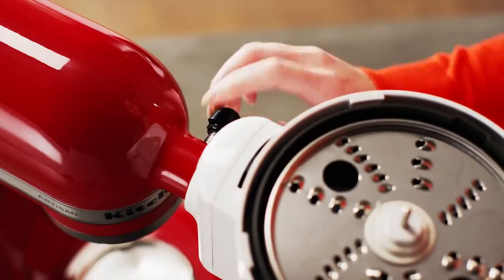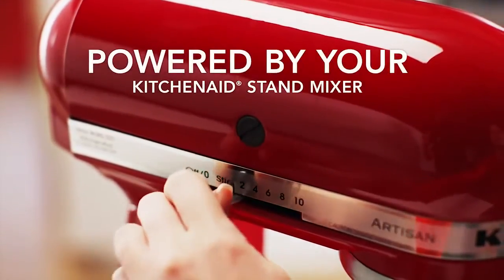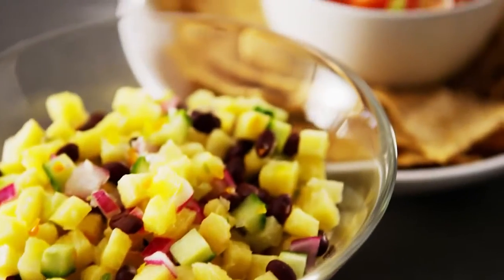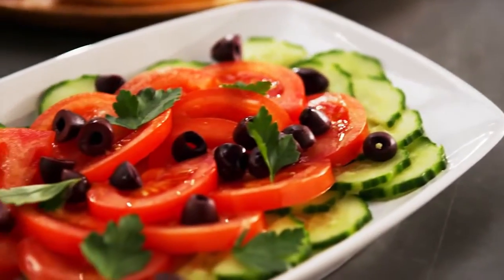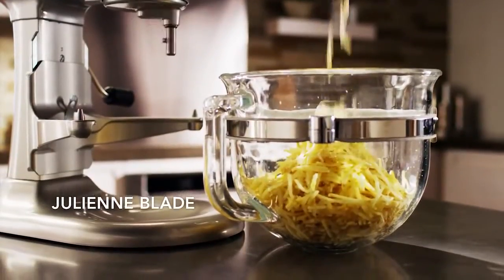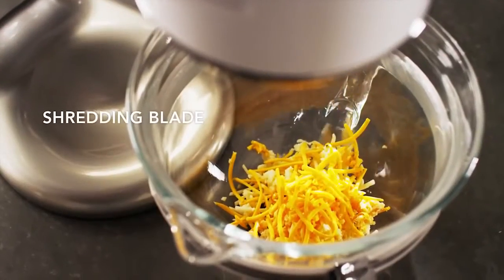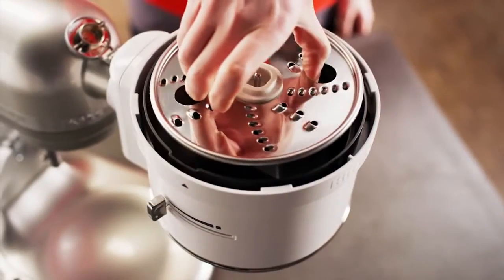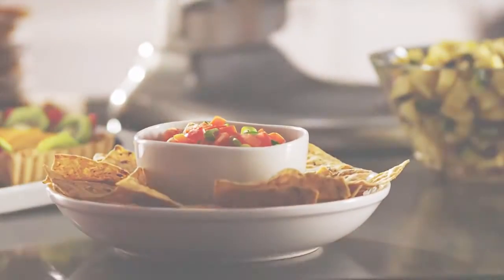María Lunarillos | tienda & blog | Uso del accesorio procesador de alimentos para KitchenAid